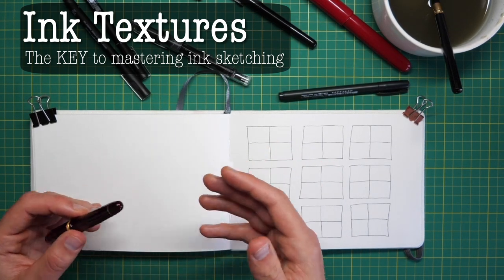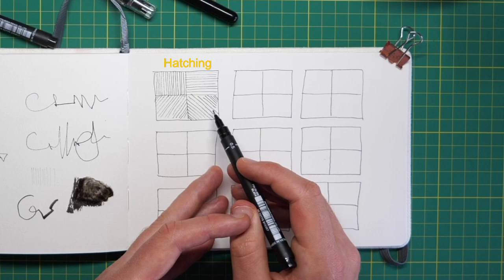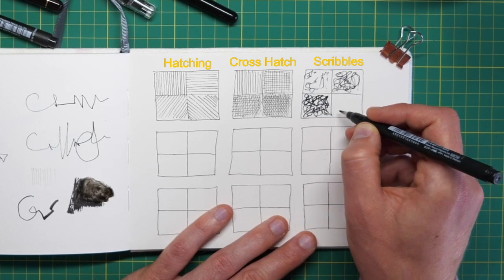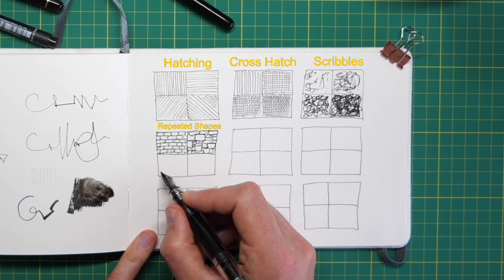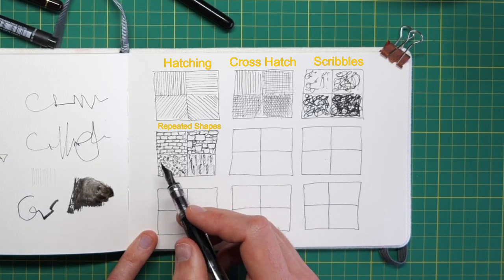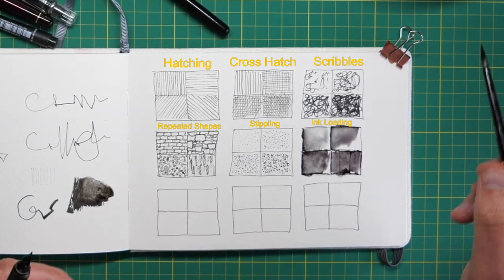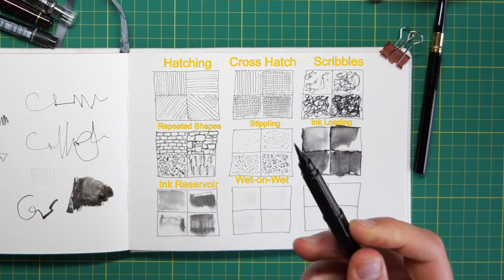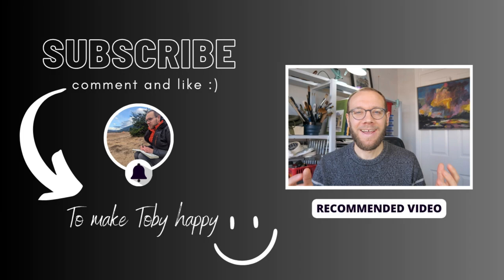The Secret to Ink Textures - Nine Easy Ideas!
How to draw, sketch or create textures in  more than nine different ways!

This is a beginner friendly tutorial where we will examine loads of different ways to create textures with our ink pens, fine liners, fountain pens and more.

I'm going to be using my Etchr A5 cold pressed watercolour sketchbook, and a range of fine liners, brush pens, fountain pens and different inks and pens to create my textures.

It's a simple tutorial, but simplicity is king and these tips will really help to elevate you sketching!

Audio Credits:
httpcreativecommons.orglicensesby4.0

00:00 Introduction
00:35 Type of pen
01:21 Hatching
02:39 Cross Hatching
04:01 Scribbling
05:01 Repeated Shapes
08:16 Stippling
09:52 Ink Loading
11:01 Ink Reservoir
13:01 Wet on wet
14:01 Brush work
14:58 Comprehensive Course!